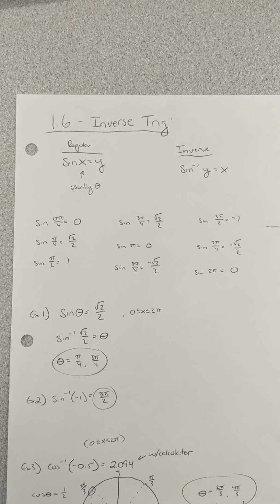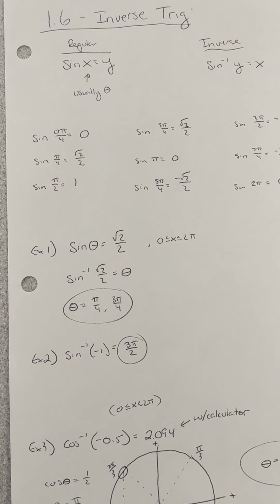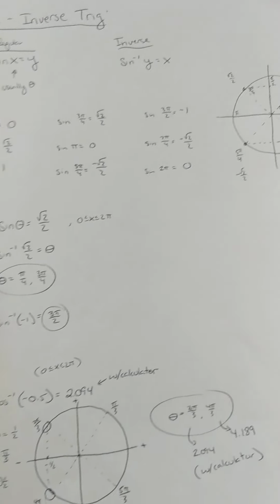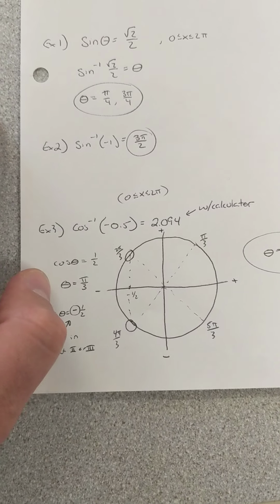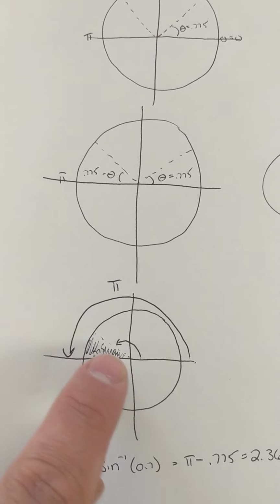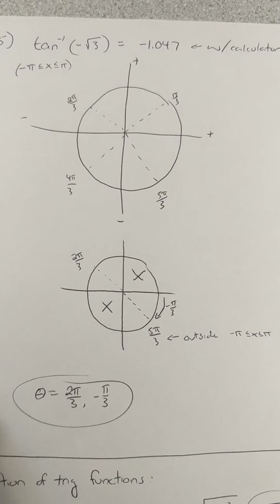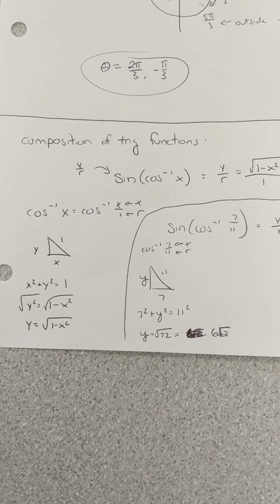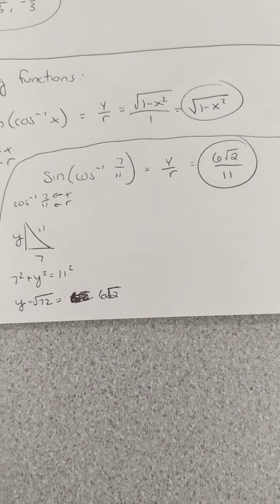Calculus - 1.6 - inverse trig